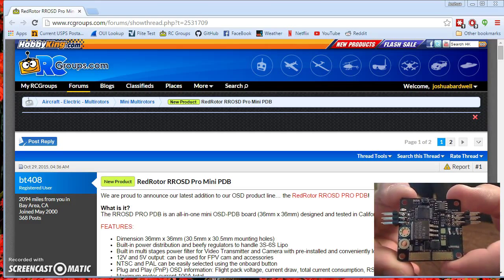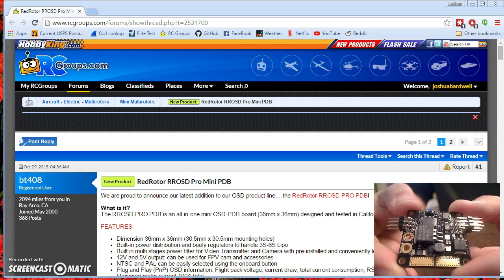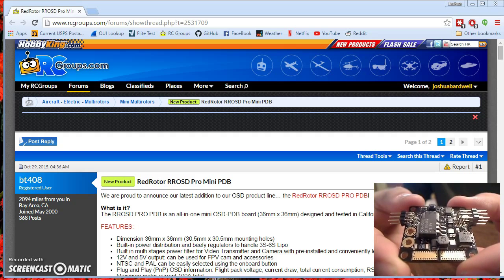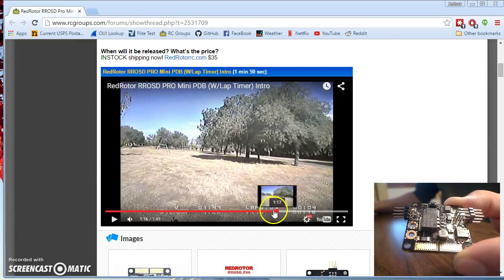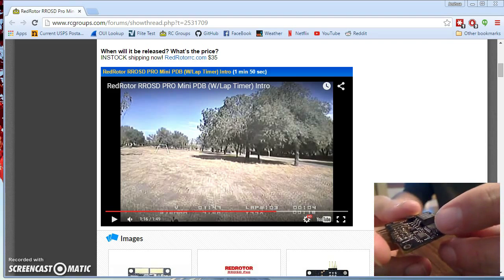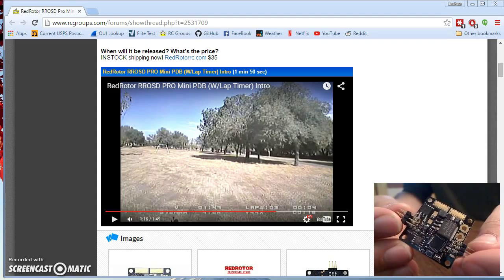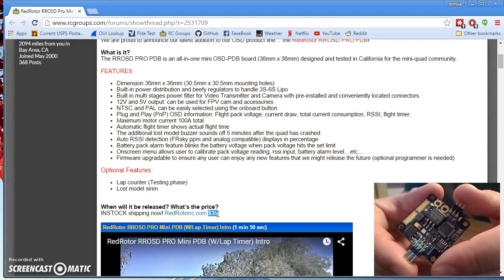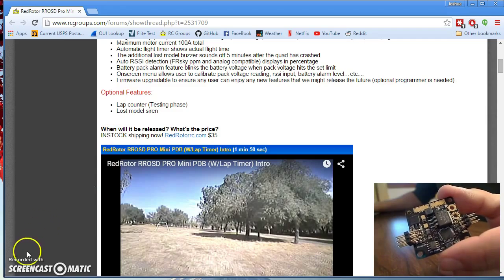RedRotor RROSD Pro Mini PDB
Full disclosure: this product was provided for review at no charge by RedRotor.